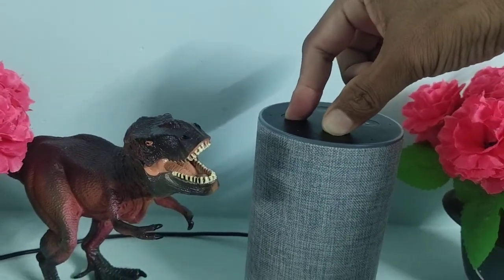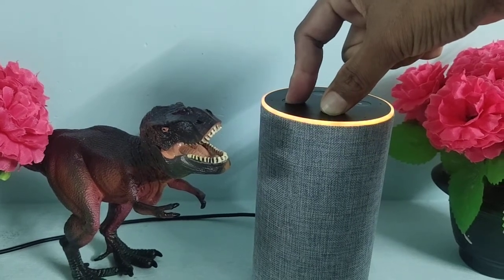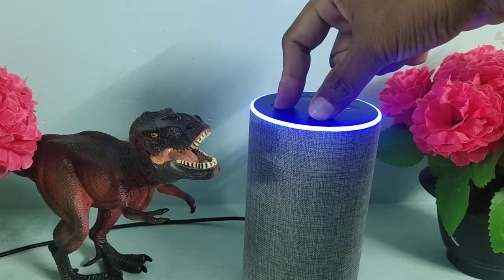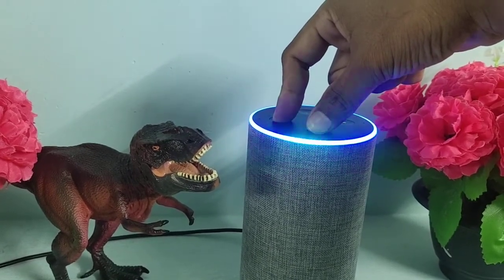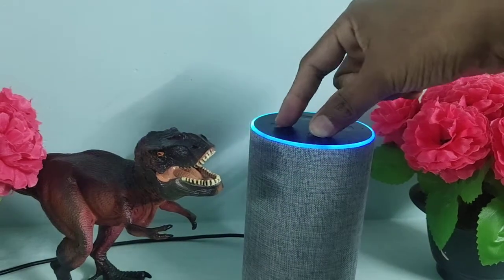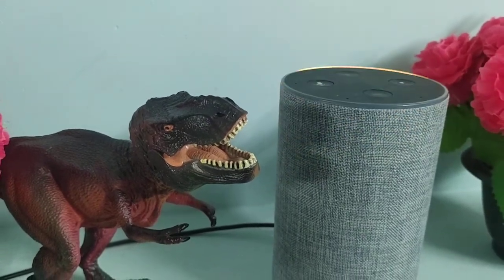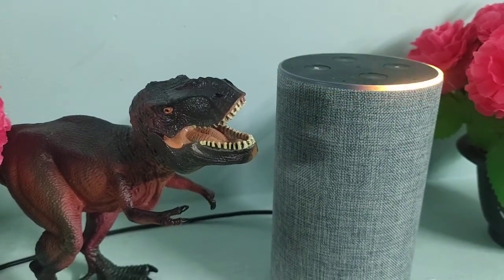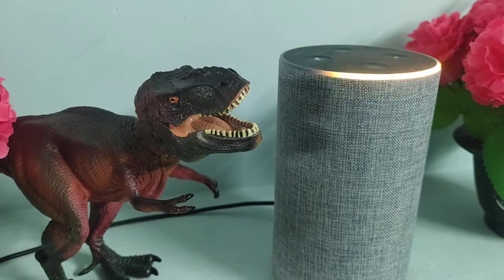How to Reset Amazon Echo/Echo Show Devices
Hello All,

In this video, I will show you all, How you can reset your amazon echo devices of all generations like Echo Dot, Echo Dot 2nd Generation, Echo Dot Third Generation, Amazon Echo, Amazon Echo 2nd Generation, and Amazon Echo Plus Devices.